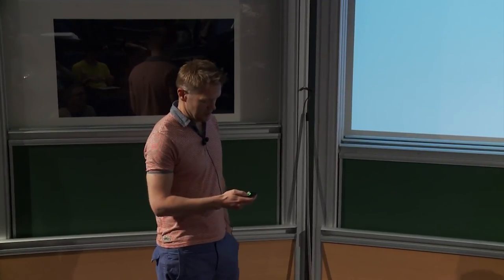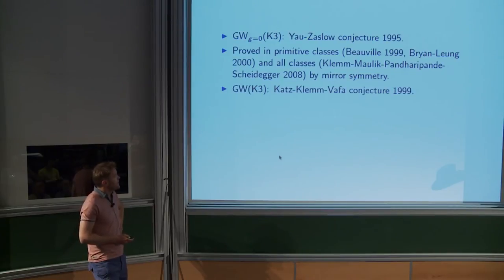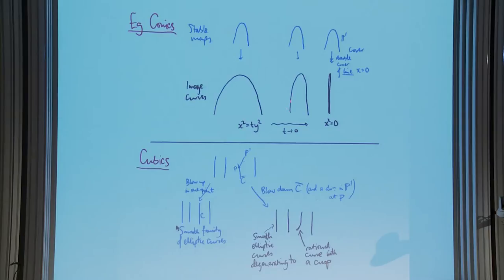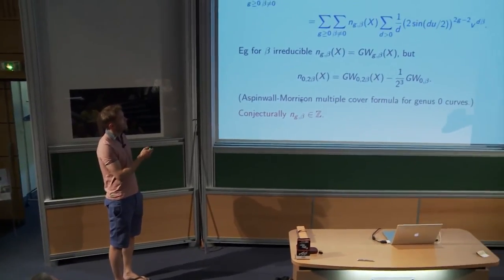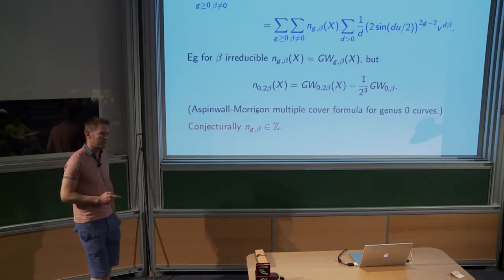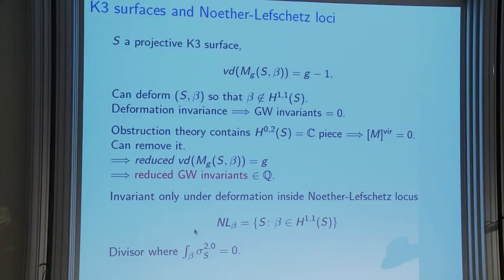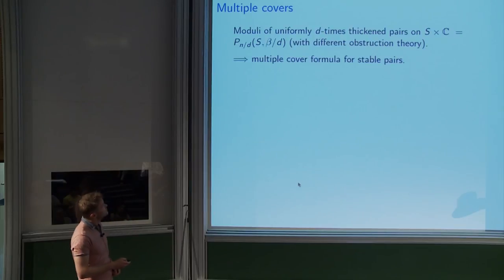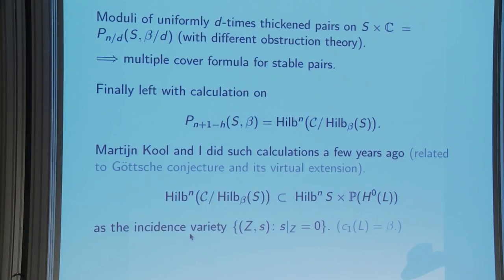Richard Thomas - The Katz-Klemm-Vafa formula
Richard THOMAS (Imperial College London, UK)